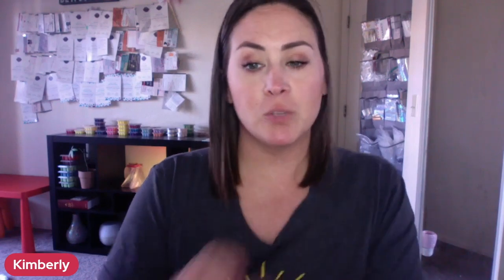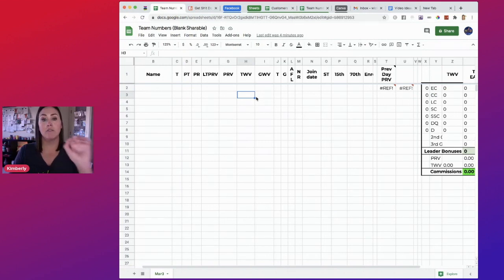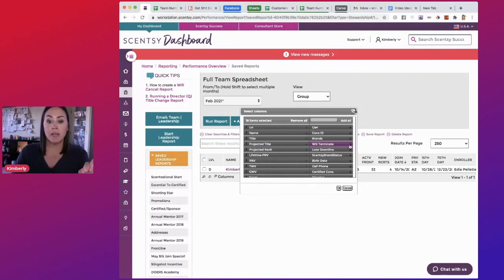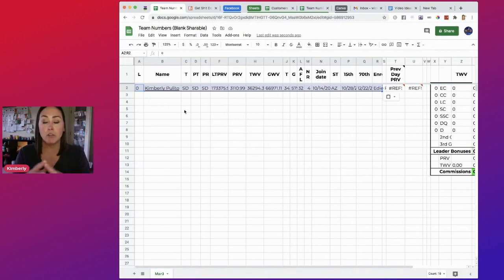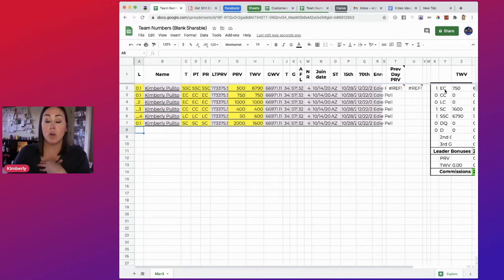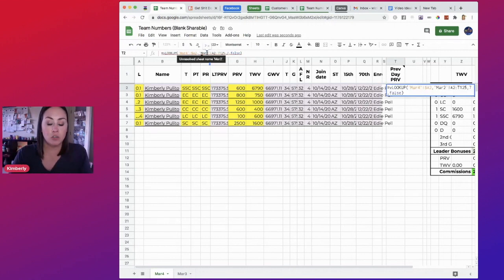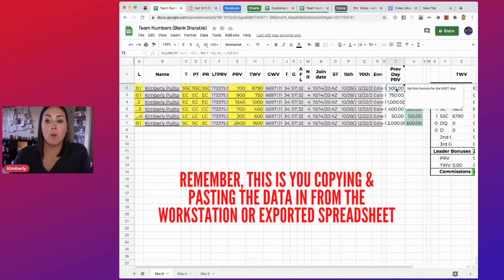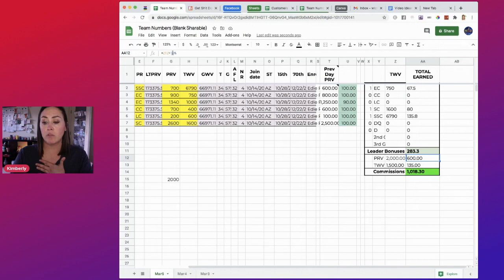Track Daily Sales + Calculate Commission With Google Sheets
I update this spreadsheet daily. This shows me who has entered in PRV for the day. If there's a significant increase, I use that as a great opportunity to recognize them.

It's important to ensure you are updating the Prev Day PRV cell (T2) each day & dragging down.

If you have 2nd or 3rd gen Directors, you'll want to manually add those in to get the correct commission for you.

High Performance Coach

Results may not be typical. For average Consultant earnings, see the Income Disclosure provided by Scentsy